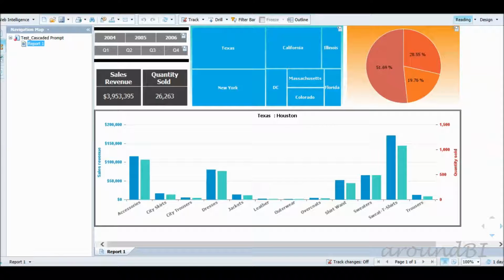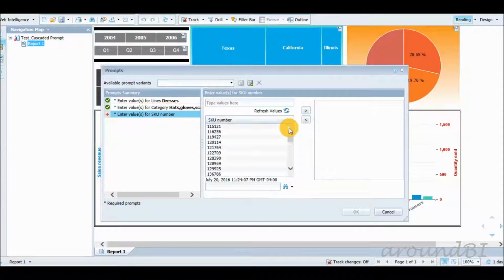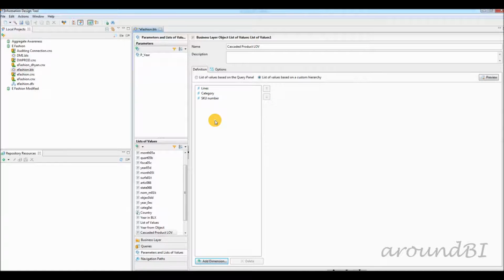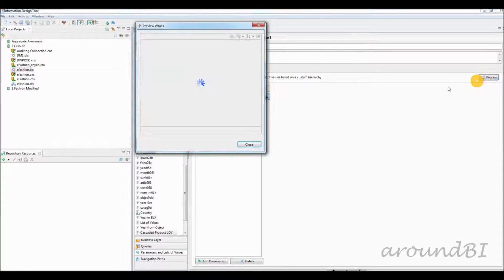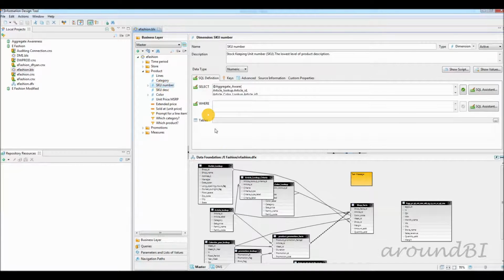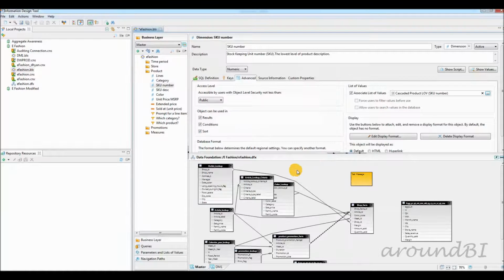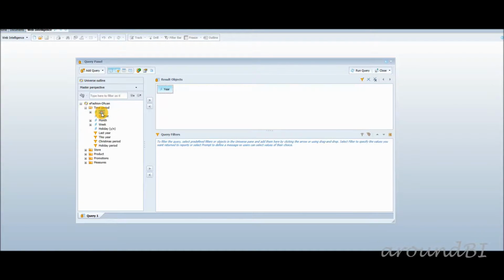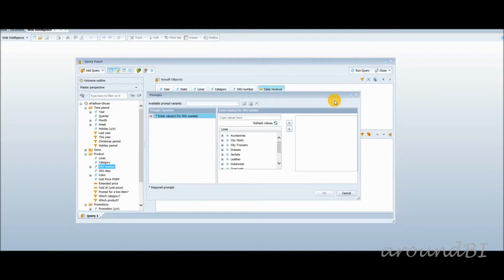Cascaded LOV in Webi : SAP BusinessObjects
Cascaded list of values (LOV) has a hierarchical display in prompt. Rather than showing a flat list of thousand items, We would prefer to display a tree view that will help our users to go through parent and subsequent children.

In this video, we will see how to create a cascaded list of values (LOV using Information Design Tool (IDT) and universe designer.

Please check aroundBI.com for more details.